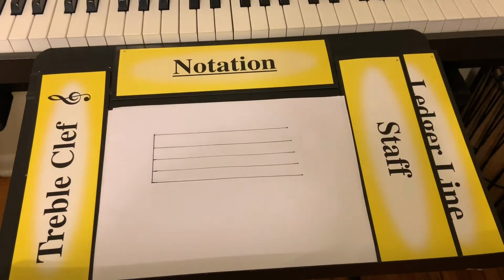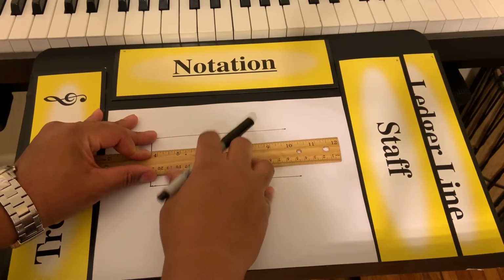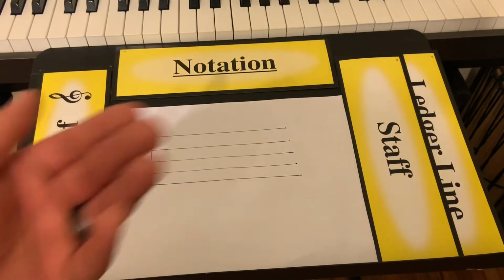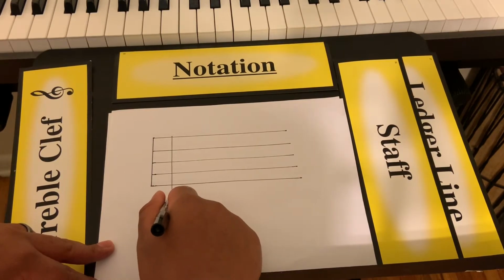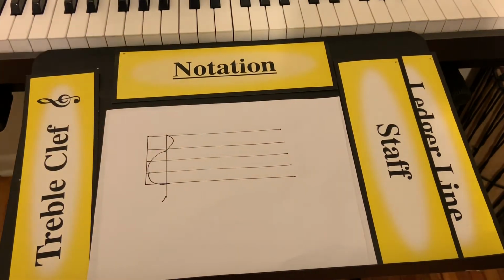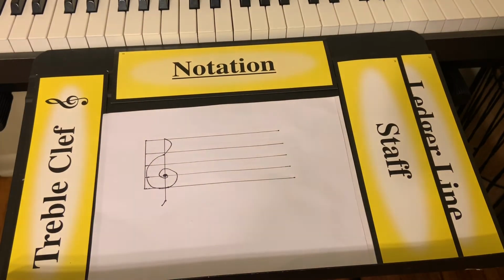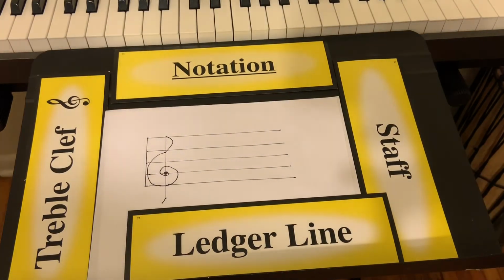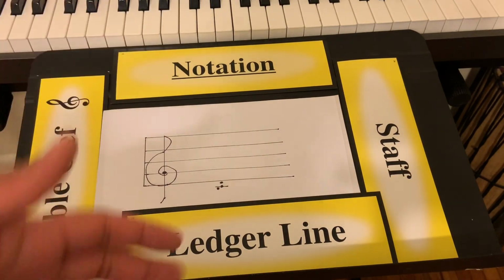Music Notation: Staff, Treble Clef, Ledger Line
Learn how to read and write in music!